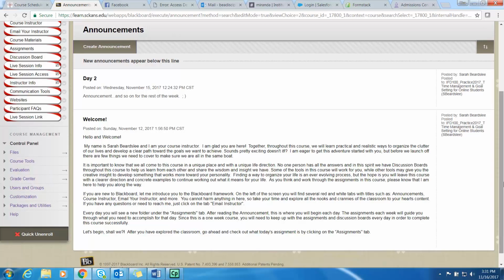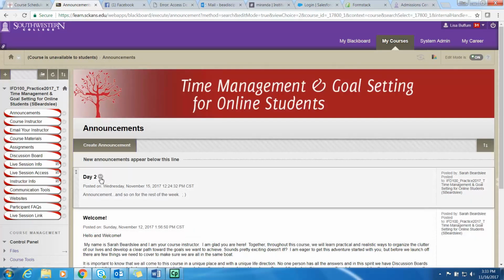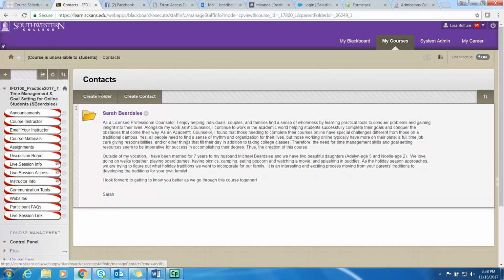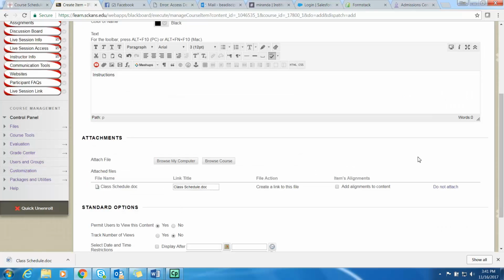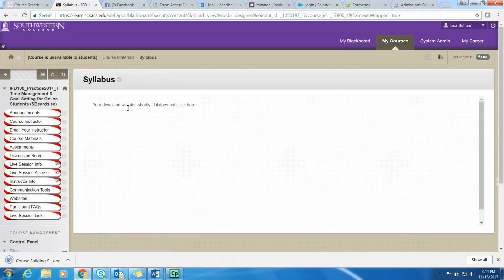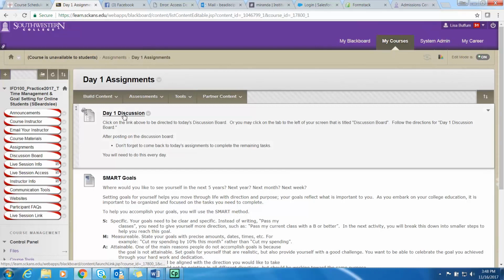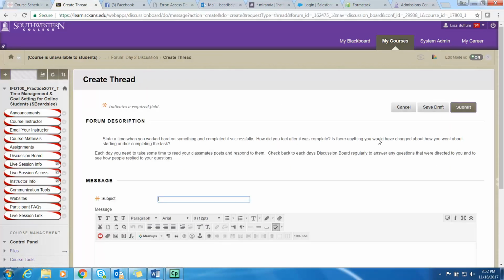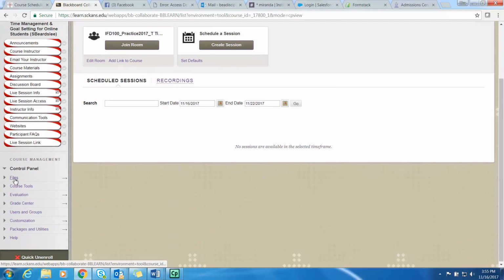Sarah Beardslee Practice Course Site Review